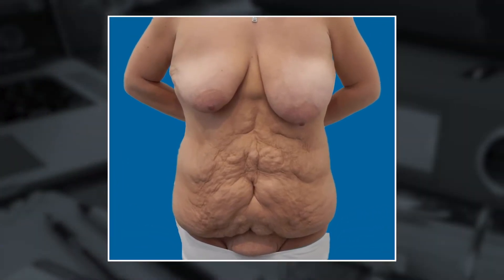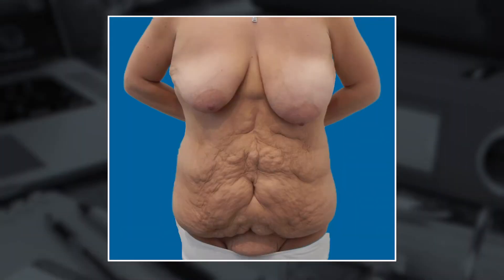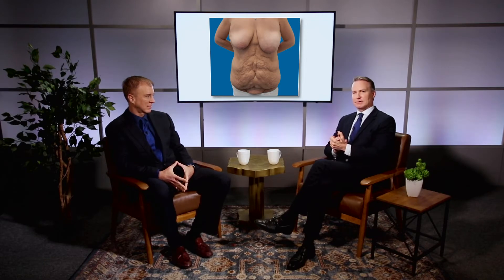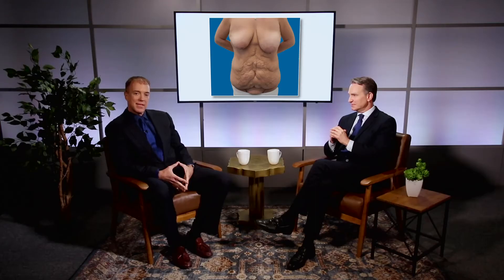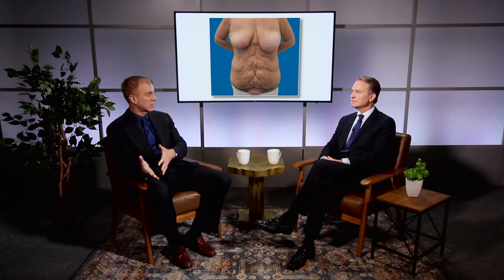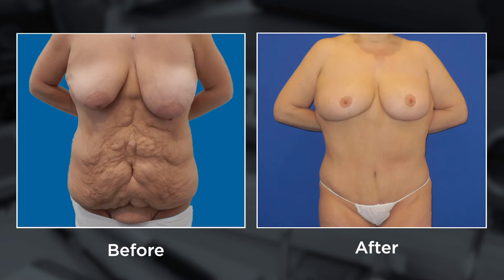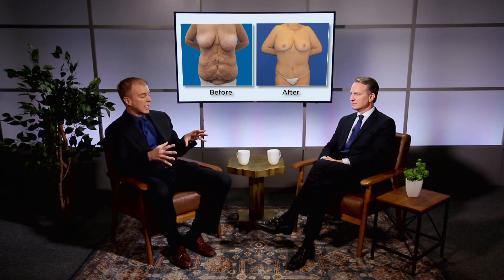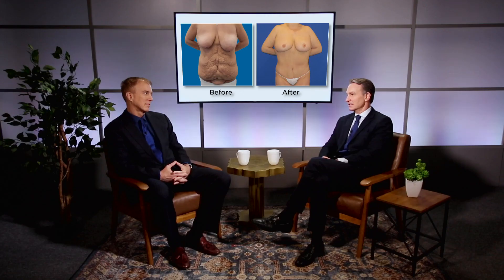PSC Case Files - Massive Weight Loss Repair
Board certified plastic surgeons Dr. Richard Restifo and Dr. Douglas Steinbrech discuss a massive weight loss case of Dr. Restifo's, usually a very challenging but very rewarding procedure.